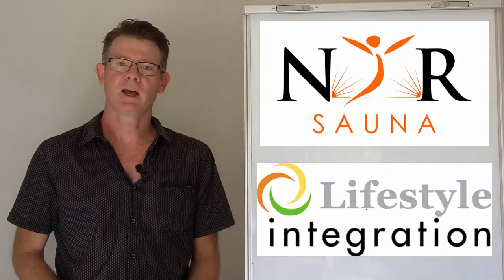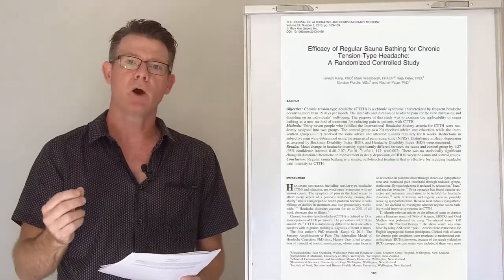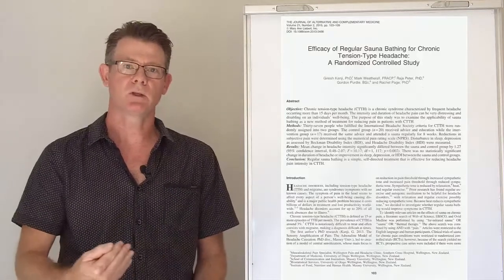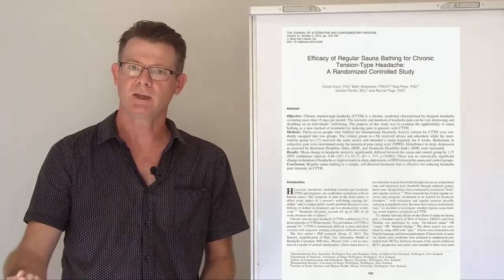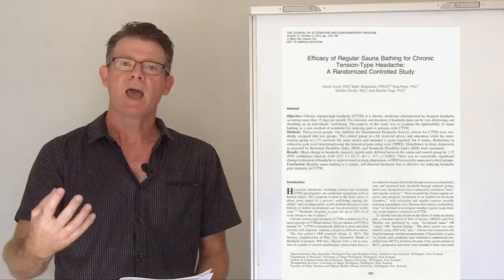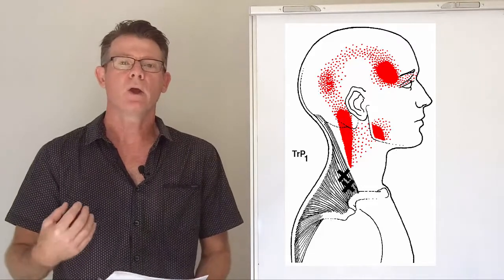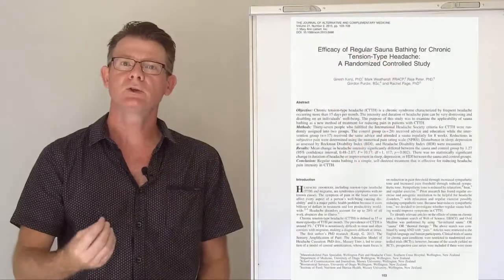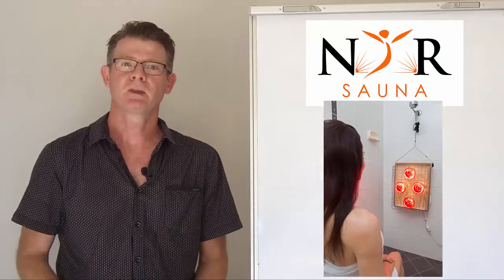Sauna Therapy For Headache: A Study Review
A quick review into the evidence from a 2015 study into how sauna therapy can help with headaches and stress management. As mentioned in the video here are the other links on diabetes, cardiovascular and weight loss.

Here is the information on the study from 2015 referenced in the video.

Kanji, Giresh, et al. "Efficacy of regular sauna bathing for chronic tension-type headache: a randomized controlled study." The Journal of Alternative and Complementary Medicine 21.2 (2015): 103-109.